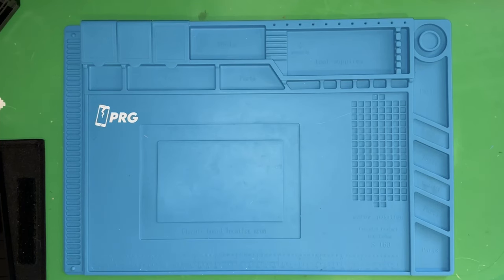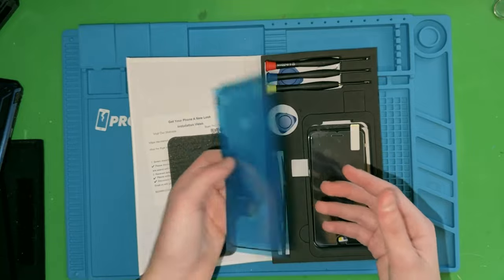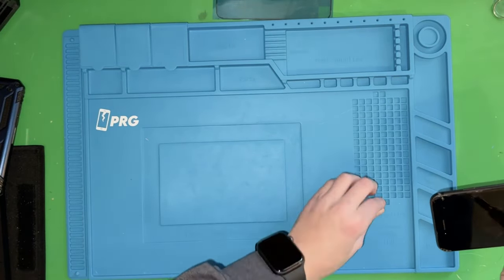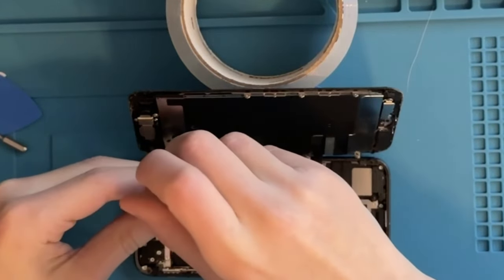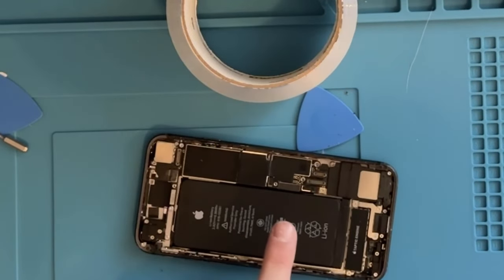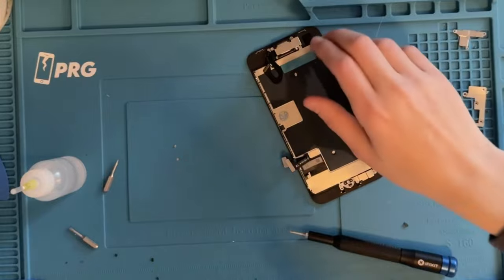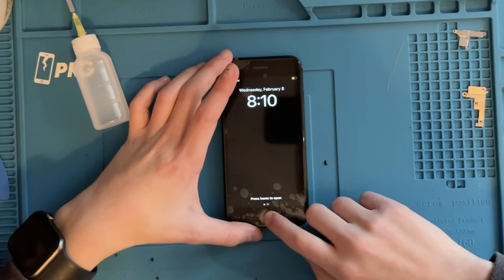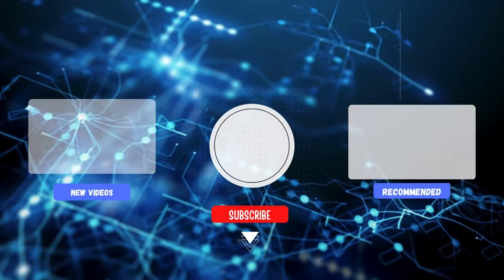I Can't Fix This... Can I?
Its really nice to have a high quality video editor!